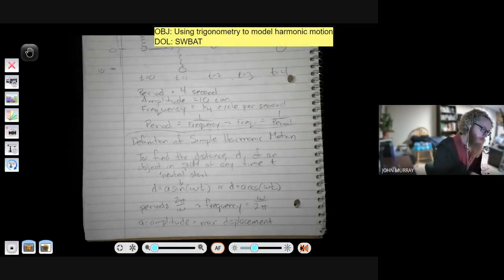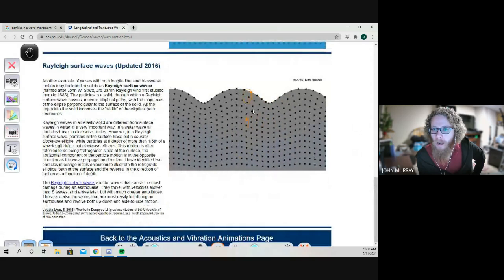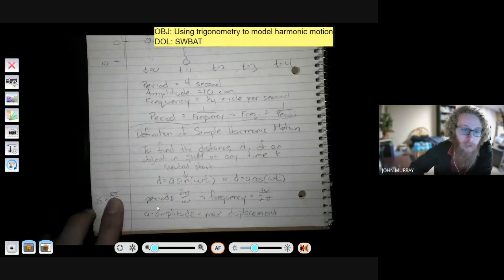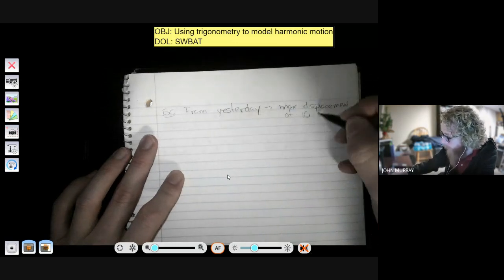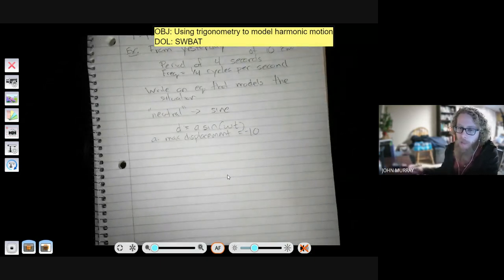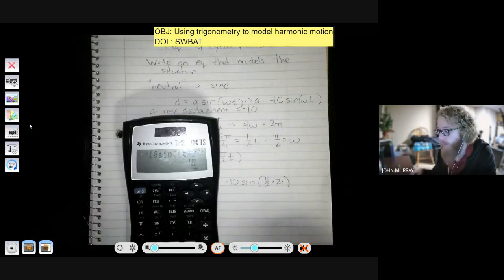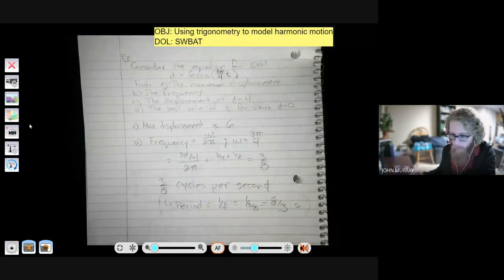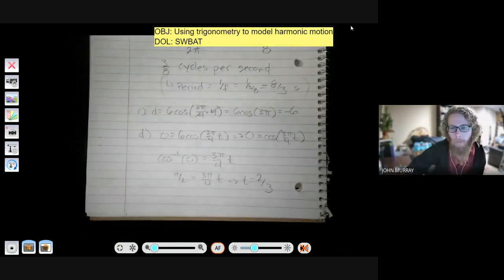Precalculus Lesson 80 - Simple Harmonic Motion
Portraying simple harmonic motion as algebraic expressions